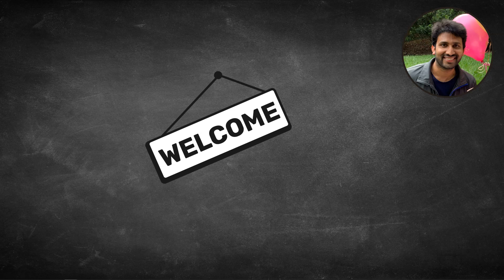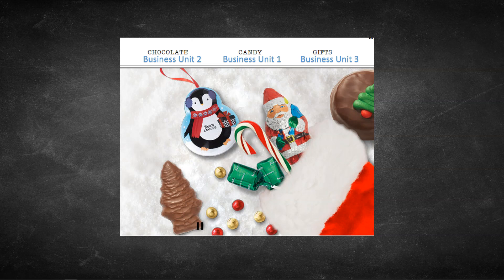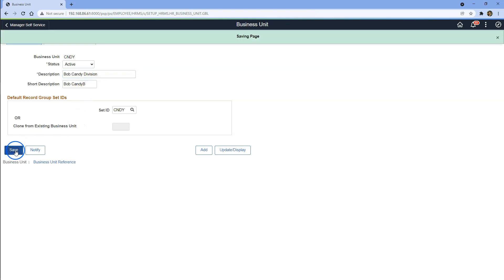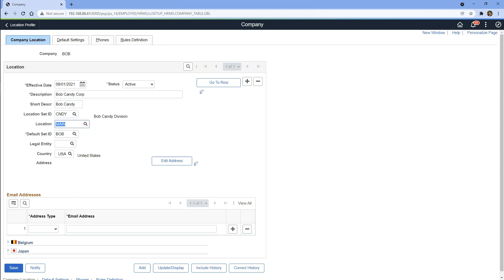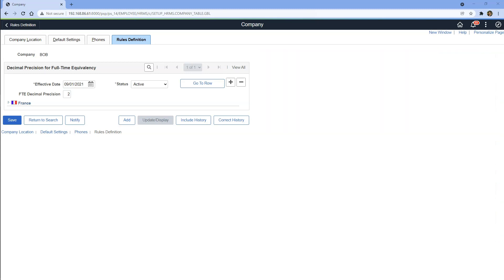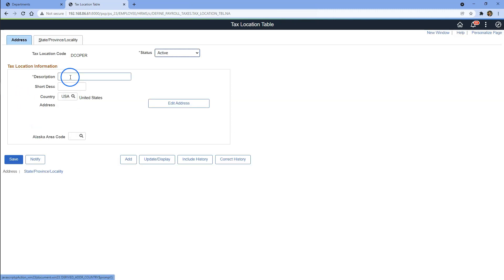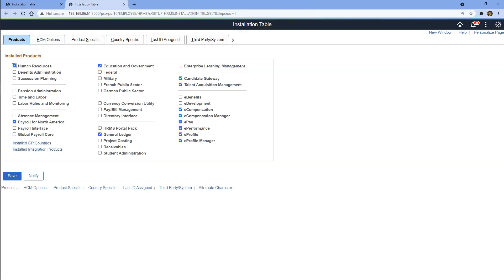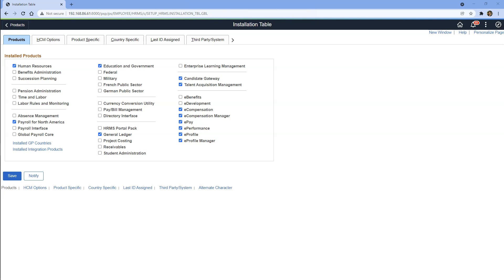PeopleSoft HRMS Tutorial - Episode 1 - Siva Koya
0:48 -  Little bit about the Company for which we are going to configure HRMS from the Scratch
2:04 -  Business Unit vs Set ID
3:21 -  Creating Business Unit / SetID
5:14 -  Creating Location for our Company
6:21 -  Creating Company
9:00 -  Creating Establishment
10:41 - Creating Department
12:45 - Configuring HRMS Installation Options

In this Tutorial, I will show you step by step how to configure PeopleSoft HRMS for a brand new Company. Get on board and have fun